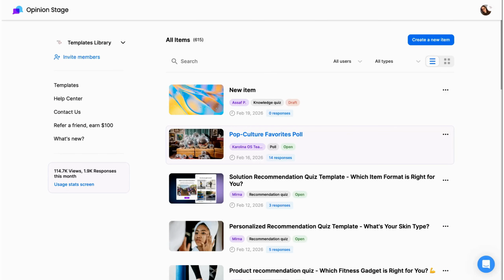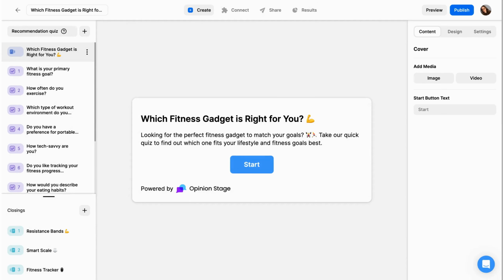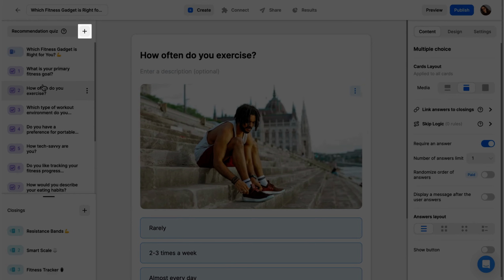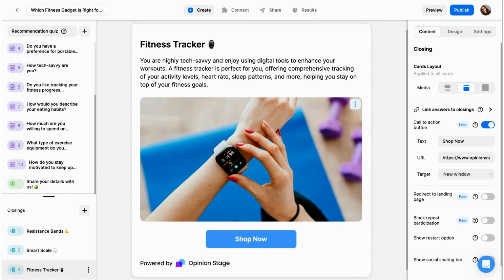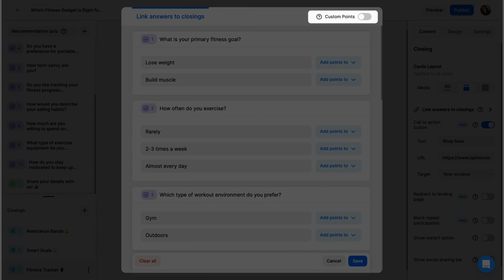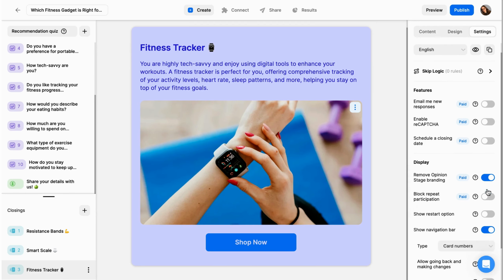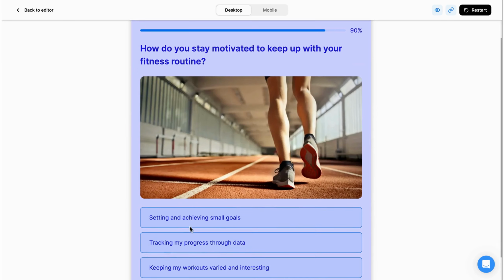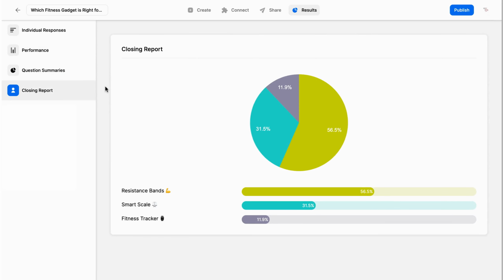How to Create a Product Recommendation Quiz to Personalize Sales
Recommendation Quiz Tutorial: Learn how to build an interactive product finder using Opinion Stage to increase e-commerce conversions by up to 3.5X. This guide covers linking answers to results and custom scoring for 2026 marketing trends.

What is a Recommendation Quiz? A Recommendation Quiz is a strategic tool used to match users with the perfect product, service, or plan based on their needs. Using recommendation tools results in:
- Higher Conversions: Users are more likely to buy when guided to a specific choice.
- Reduced Choice Overload: Simplifies the shopping experience.
- Zero-Party Data: Understand exactly what your customers are looking for.

⌚ Timeline
00:00 — Introduction to Opinion Stage Recommendation Quizzes
00:21 — How to start (AI, Templates, Import questions, or Start from scratch)
00:44 — Exploring the Editor layout
01:02 — Setting up a compelling Cover Page
01:36 — Question Types & Lead Generation
01:54 — Designing Closings for products/services
02:22 — How to link Answers to Closings
02:36 — Assigning Points & using Custom Weights
03:15 — Design Customization & Global Settings
04:06 — Connecting to External Tools
04:32 — Previewing, Publishing & Result Analytics

Opinion Stage helps marketers turn website traffic into more responses, leads, and sales with interactive quizzes, surveys, and forms that people actually finish.